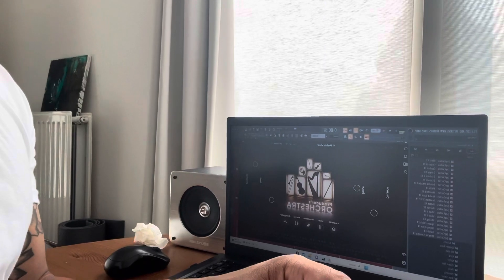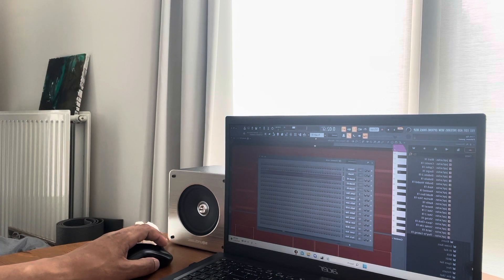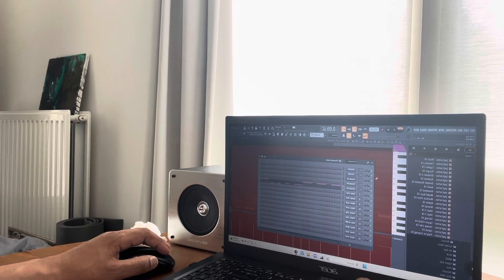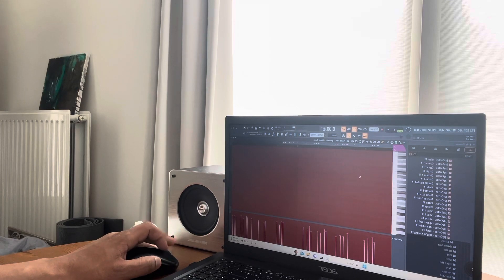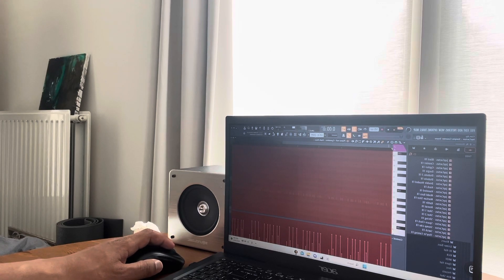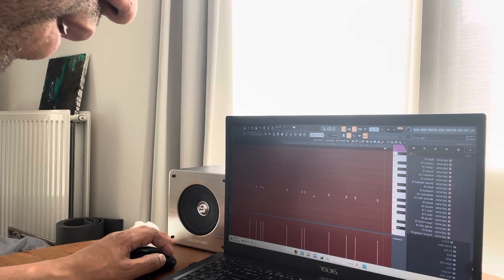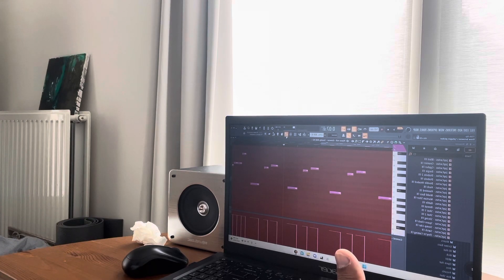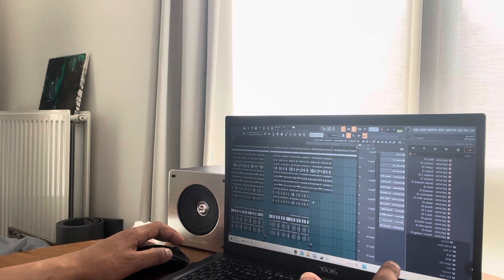How to make a dark drill beat (prod.Mink) (MG.SA.Prod)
This beat is Free for Non profit Use.

Key A#minor
BPM 145

Follow our solo channels as well